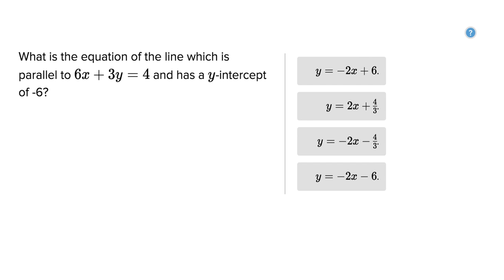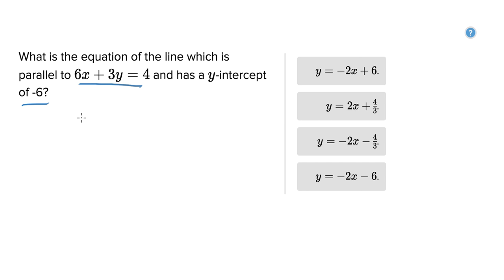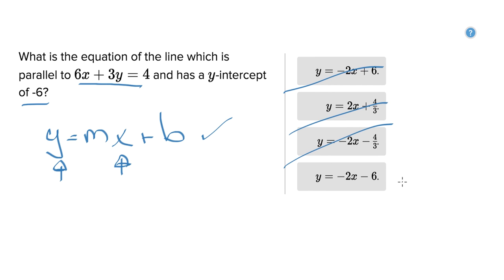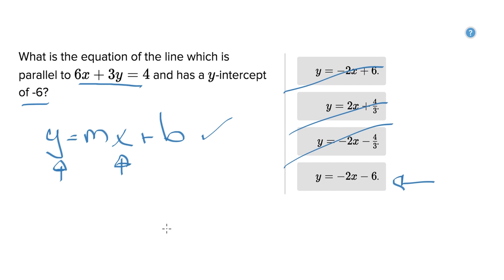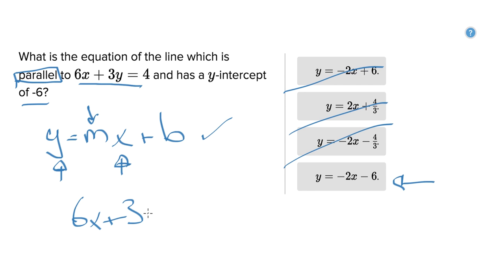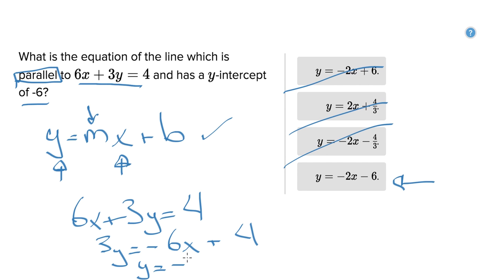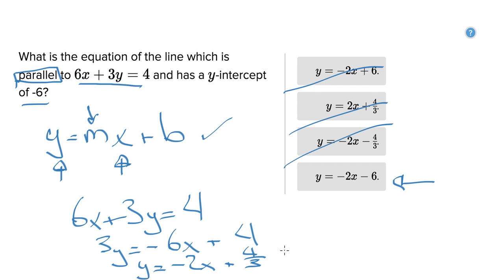SAT Heart of Algebra Question 37221